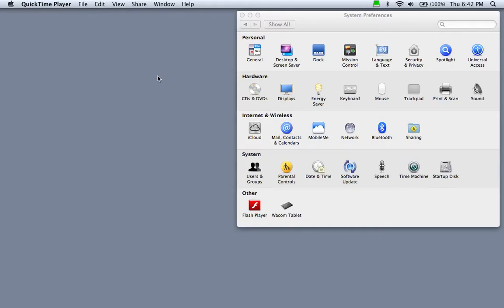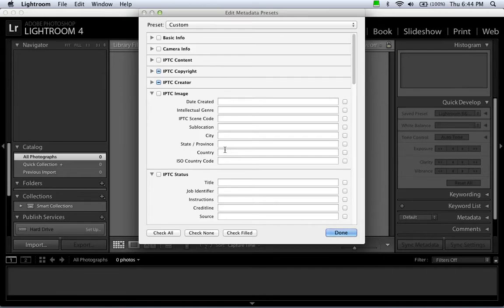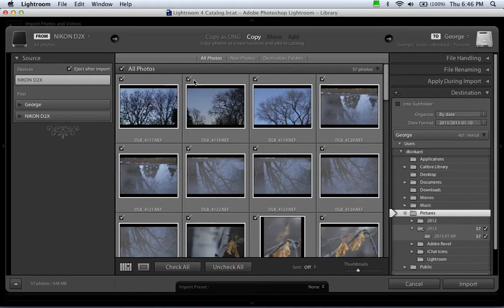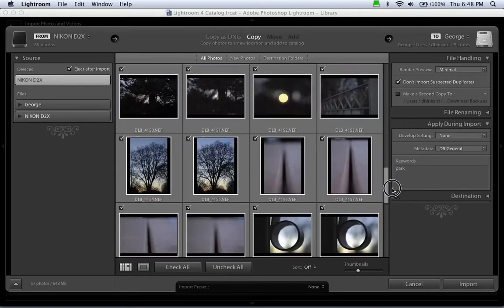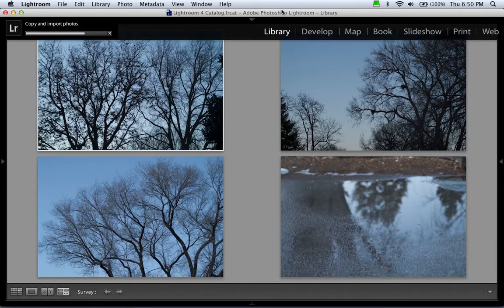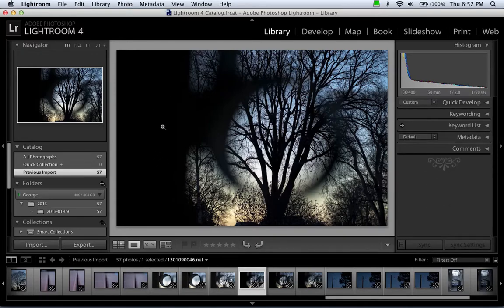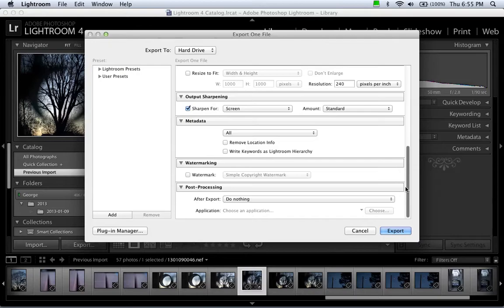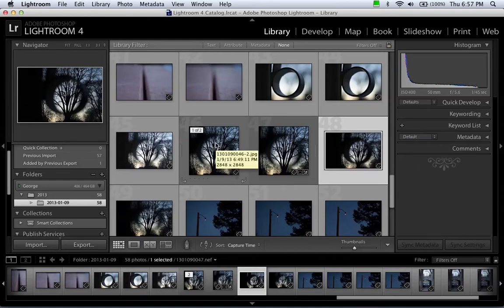Lightroom Setup, Import, Export